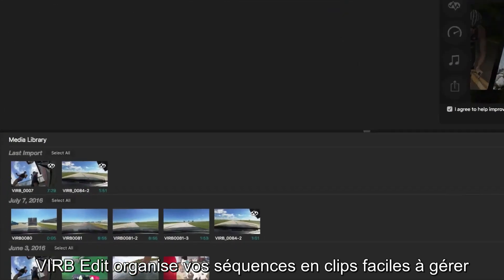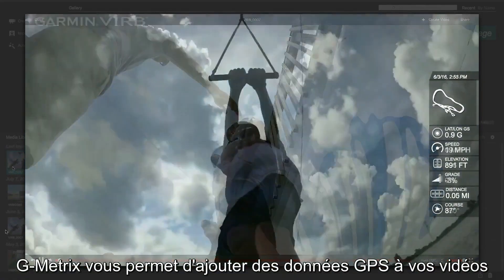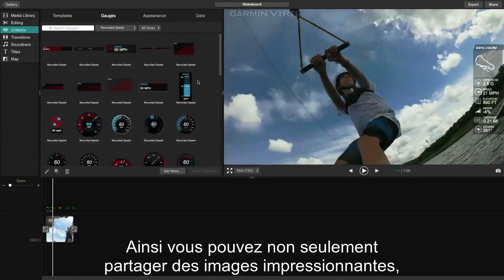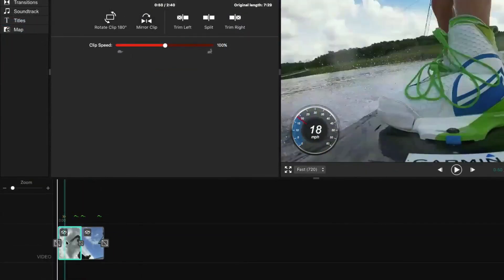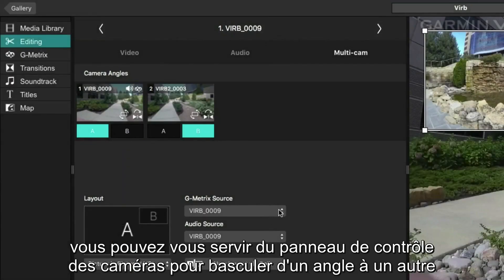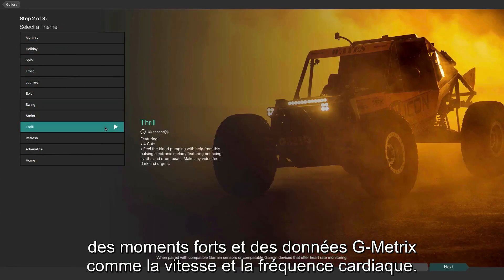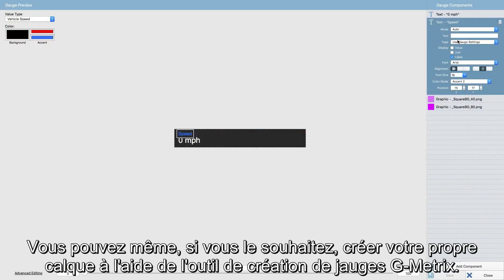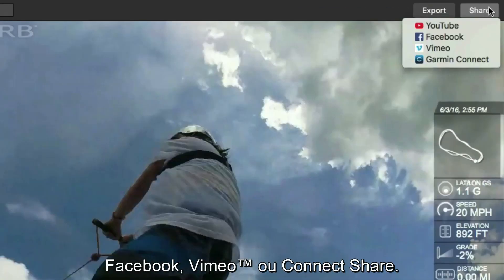Garmin VIRB Ultra 30 - Utilisation de VIRB Edit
Notre logiciel gratuit VIRB Edit vous offre tous les outils dont vous avez besoin pour peaufiner votre séquence vidéo et créer le film parfait. Vous n'avez pas besoin d'avoir de l'expérience en montage pour utiliser les puissantes fonctions de VIRB Edit.